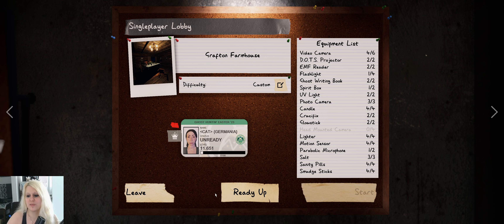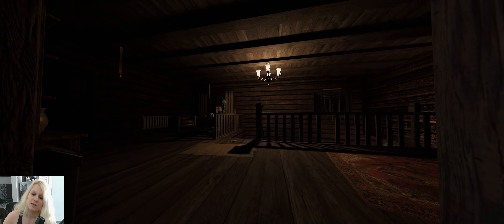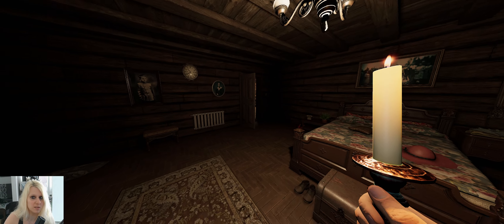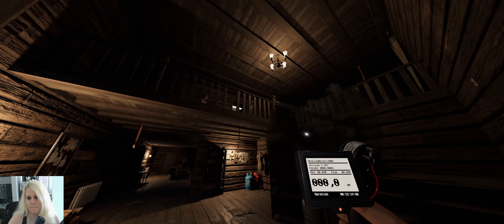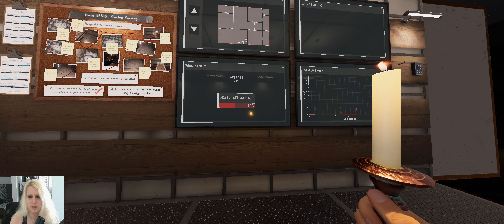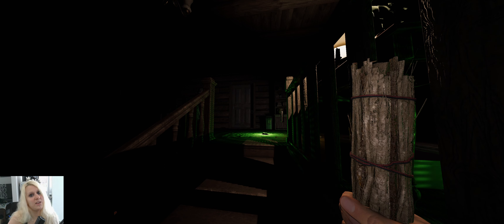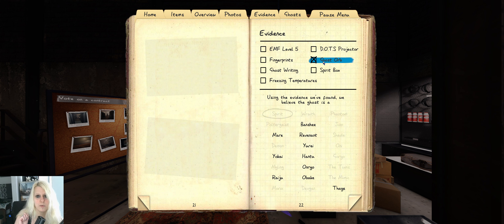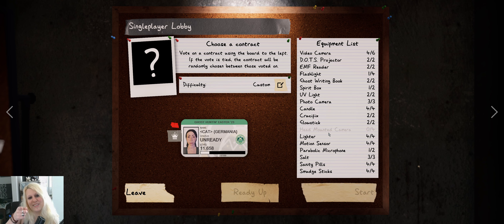Guess the ghost Ep. 211 - 1 Evidence run - Grafton Farmhouse - solo - 6.99x - Phasmophobia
Hey everyone.
Can you guess the ghost?
What's roaming around here? xD

Player
- Sprinting off
- Player speed 100%
- Flashlights on

Contract
- Setup time 0s
- Weather random